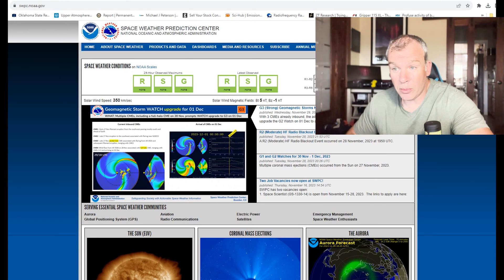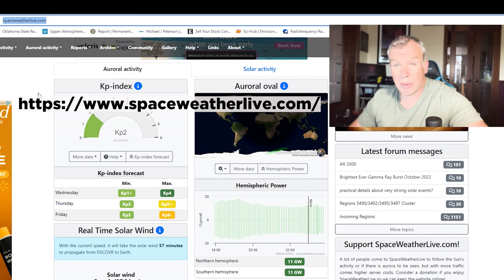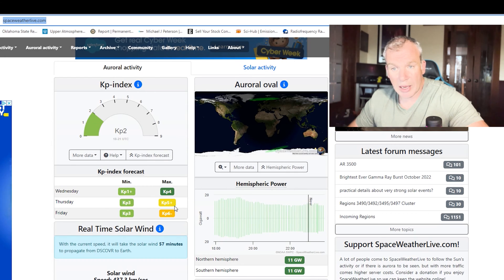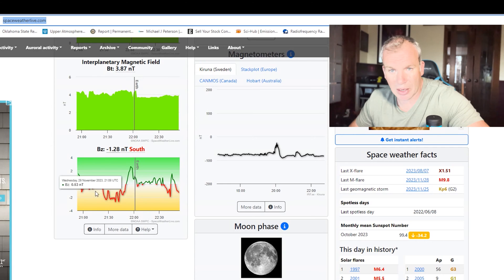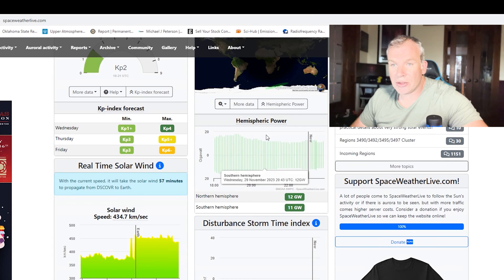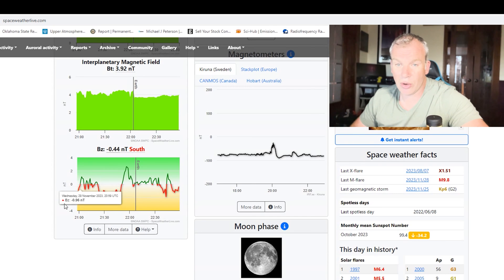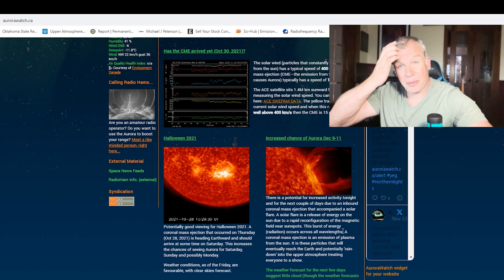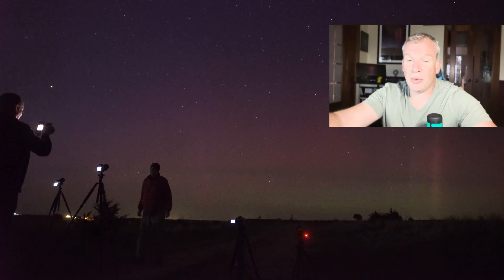The easy way to forecast and see the Aurora Borealis at mid to lower latitudes.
This is a basic, down-and-dirty video highlighting some of the best tools and strategies I have found to catch the Northern Lights from my home state of Oklahoma.
Includes tips/tricks along with some of my captures of aurora from Oklahoma.
Let me know if this helped in any way.

00:00 - 01:00         : INTRO
01:00 - 02:35         :Oklahoma Aurora clips
02:36 - onwards    :Tips

NOT FOR REBROADCAST
COPYRIGHT PAUL SMITH 2023